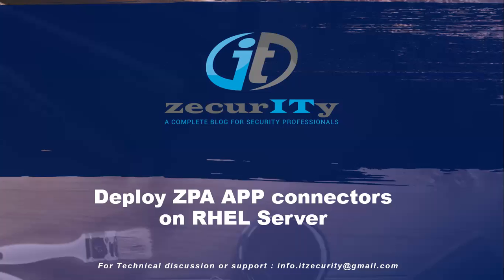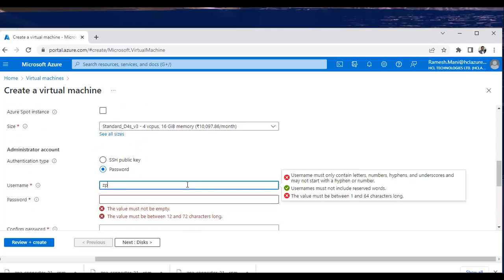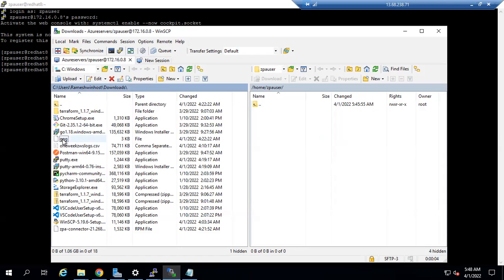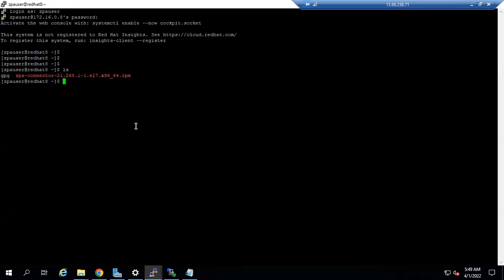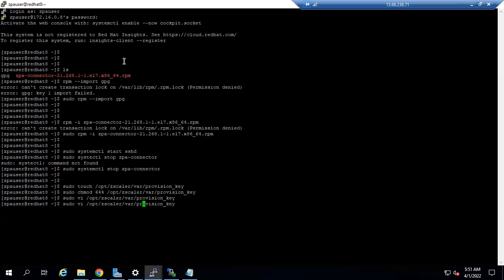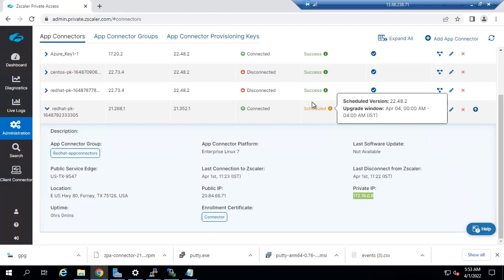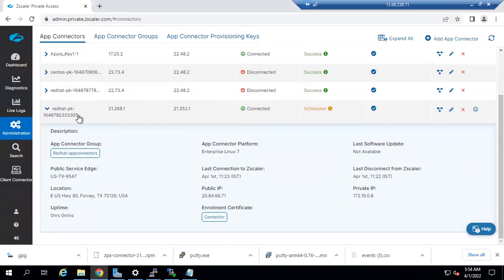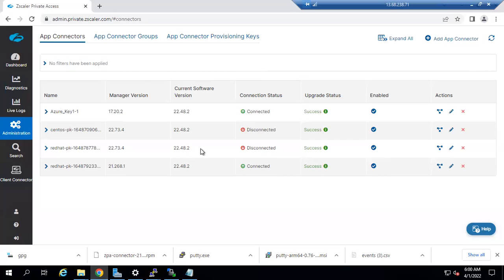Deploy ZPA APP connector on RHEL Server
This Video is talking about the configuration and deployment of ZPA APP connectors on RHEL servers.